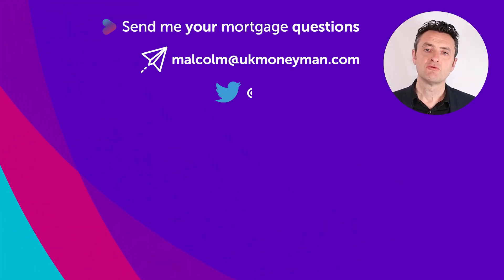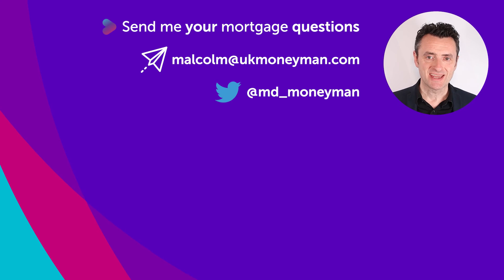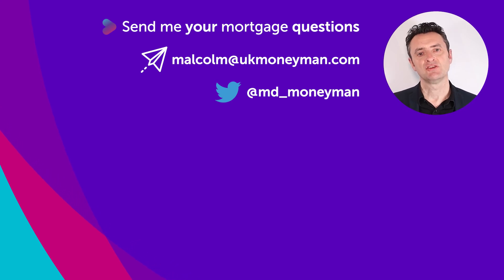What is an Interest-Only Mortgage?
What Is an Interest-Only Mortgage? | How Does It Work?

With an interest-only mortgage, all you pay each month is the interest on the amount you borrowed. You don’t have to pay the full amount back until the mortgage term has ended.

This differs from a repayment mortgage, where you pay back both interest and some of the loan each month, which steadily reduces the debt until it’s fully paid off by the end of the mortgage term.

*Free Mortgage Appointment*
To know you're mortgage options, book your free mortgage appointment today.

Topics covered refer to popular mortgage situations presented by real customers on a regular basis, including first time buyers, remortgages, home movers and many more.

UK Moneyman Limited is authorised and regulated by the Financial Conduct Authority.

UK Moneyman Limited registered in England, registered number 6789312 and registered office 10 Consort Court, Hull, HU9 1PU.